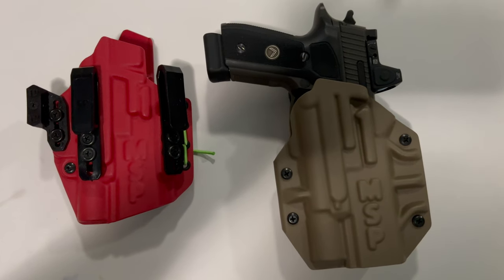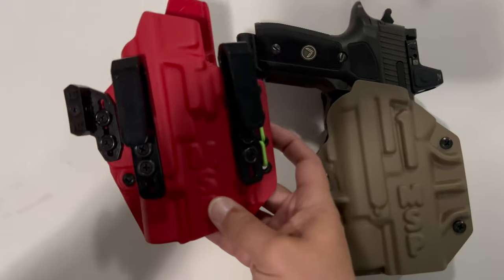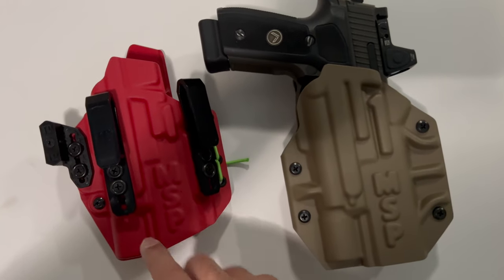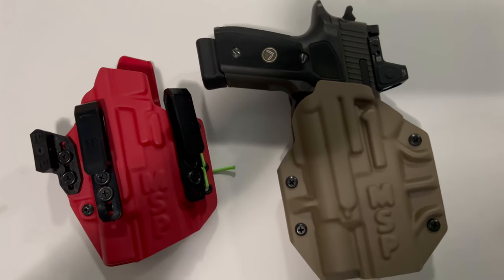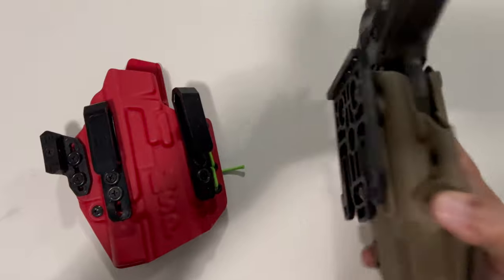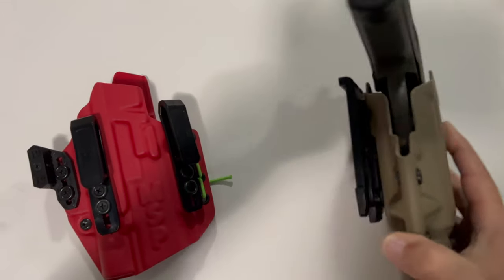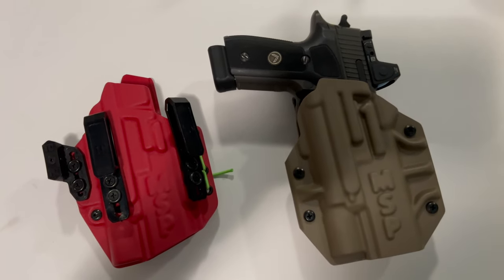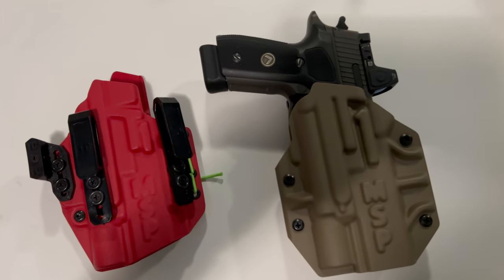Tier 1 Concealed MSP OWB Holster